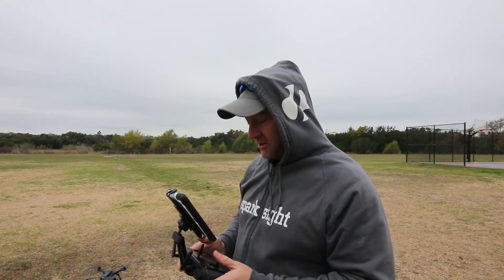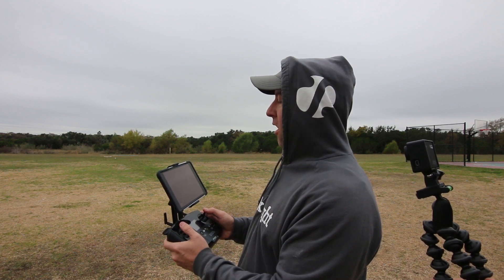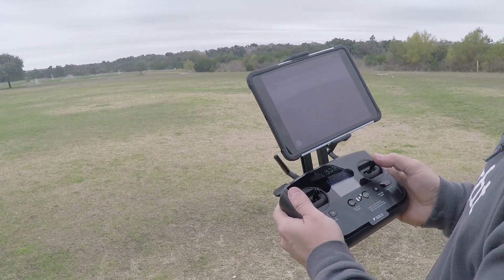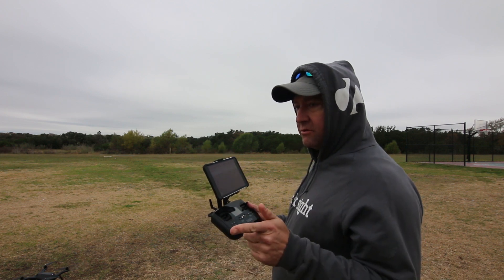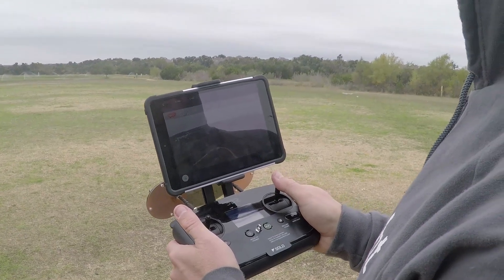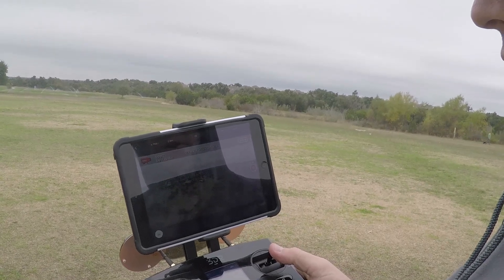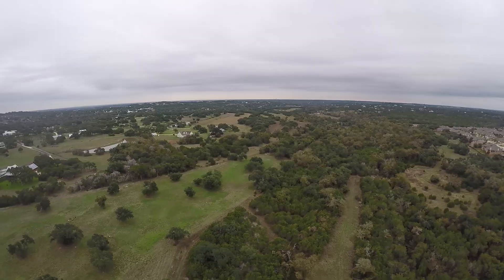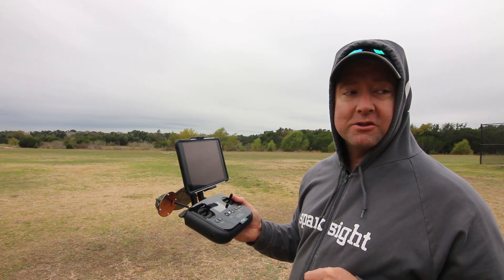3DR Solo Range Test - Stock vs. Aftermarket Antennas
Ever wondered how far you can fly a 3DR Solo without losing signal? In this video we test that. And then we put on an upgraded antenna from FPVLR.COM and do the same test. The difference is amazing!